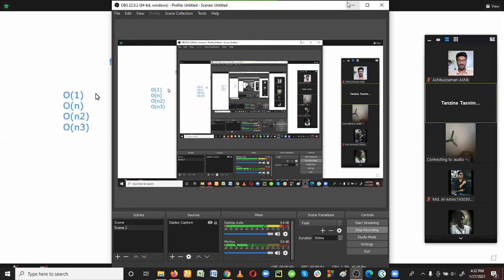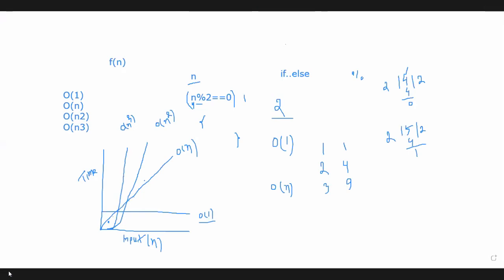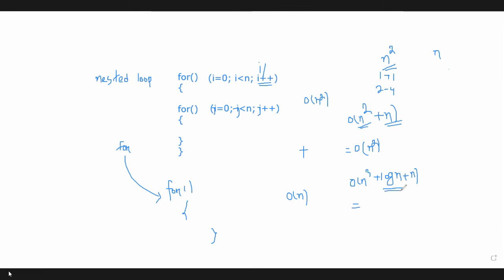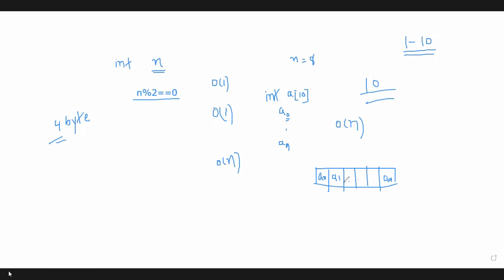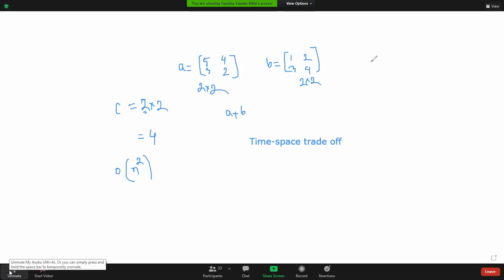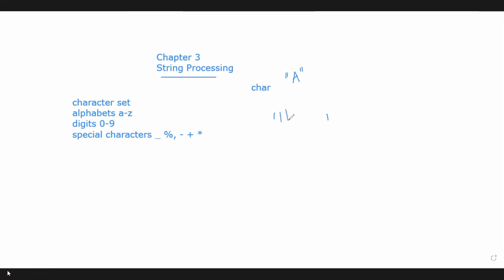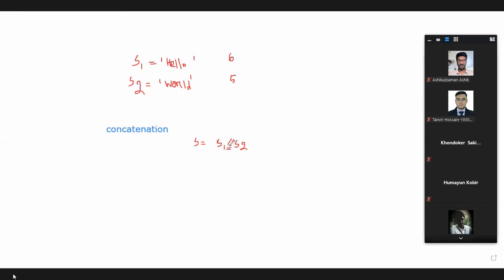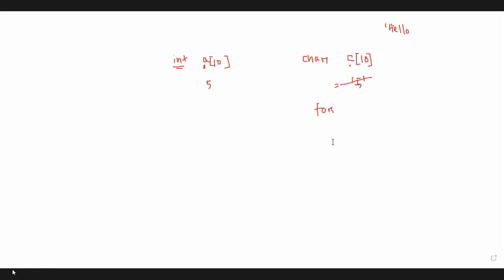CSC-391,5th class, 27 / 1 / 21